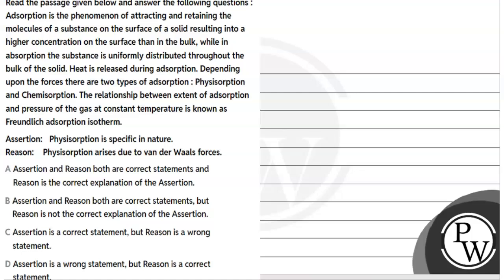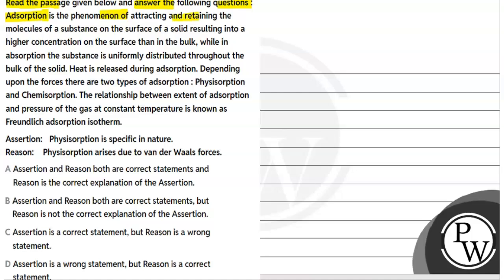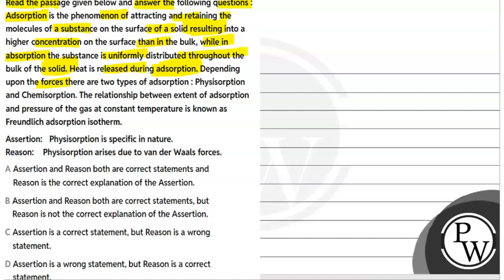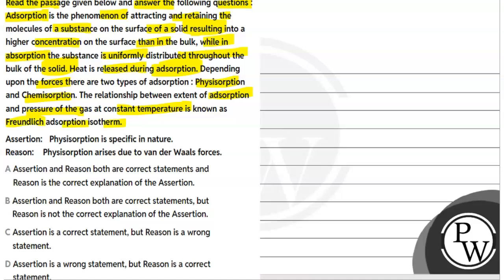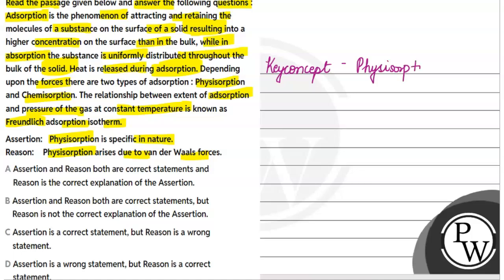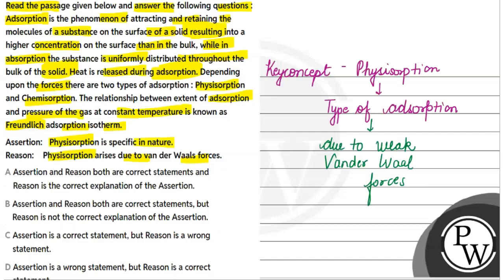Read the passage given below and answer the following questions: Adsorption is the phenomenon of....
Read the passage given below and answer the following questions:
Adsorption is the phenomenon of attracting and retaining the molecules of a substance on the surface of a solid resulting into a higher concentration on the surface than in the bulk, while in absorption the substance is uniformly distributed throughout the bulk of the solid. Heat is released during adsorption. Depending upon the forces there are two types of adsorption: Physisorption and Chemisorption. The relationship between extent of adsorption and pressure of the gas at constant temperature is known as Freundlich adsorption isotherm.
Assertion: Physisorption is specific in nature.
Reason:
Physisorption arises due to van der Waals forces.
A Assertion and Reason both are correct statements and Reason is the correct explanation of the Assertion.
B Assertion and Reason both are correct statements, but Reason is not the correct explanation of the Assertion.
C Assertion is a correct statement, but Reason is a wrong statement.
D Assertion is a wrong statement, but Reason is a correct statement 📲PW App